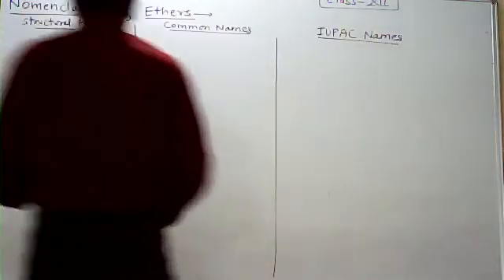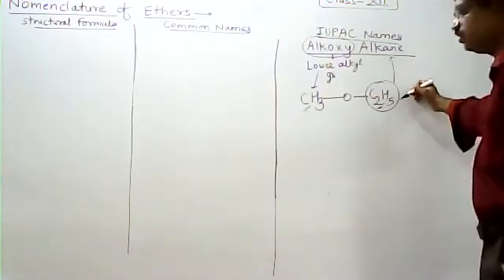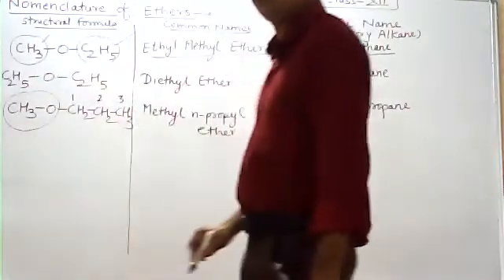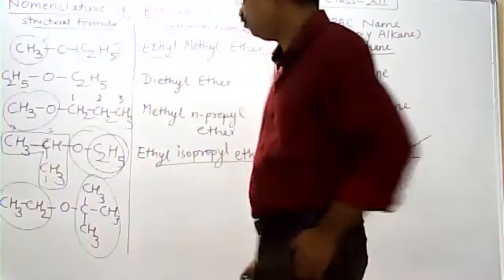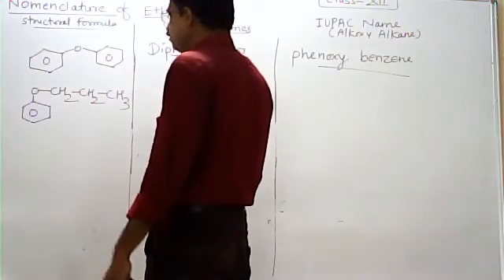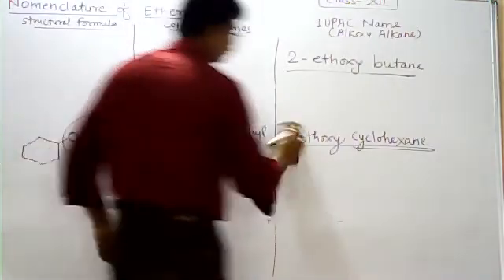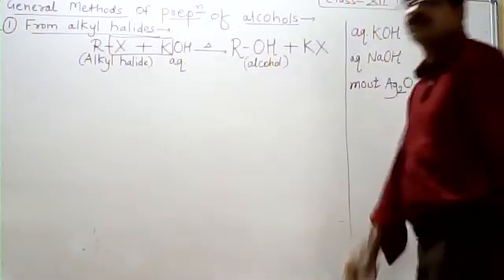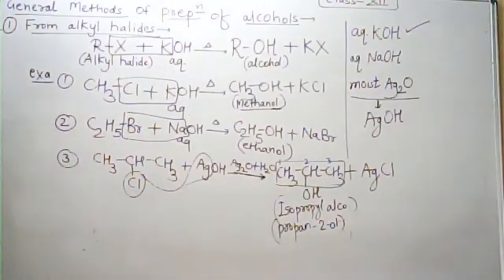Nomenclature of ethers